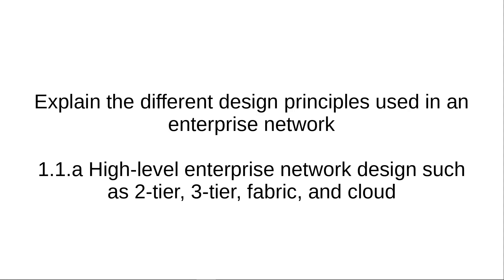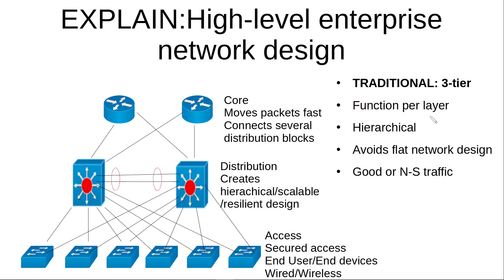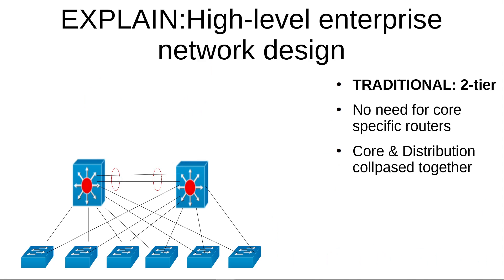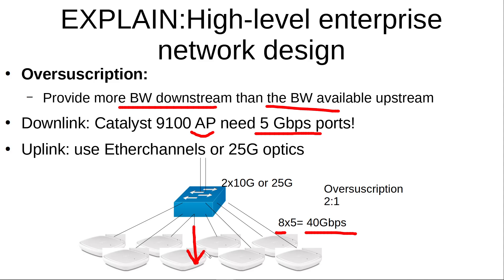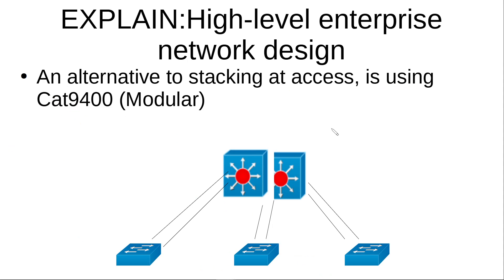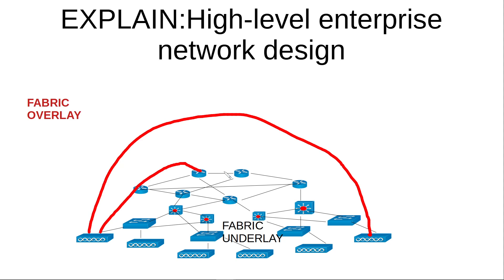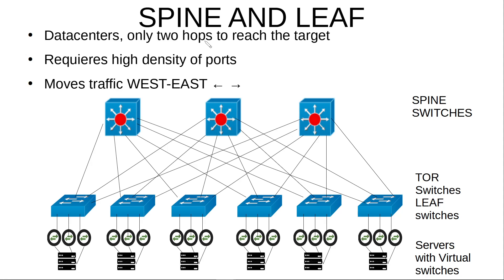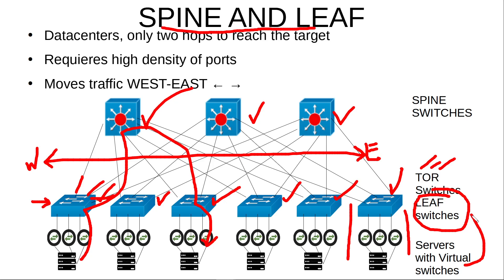1.1.a High-level enterprise network design such as 2-tier, 3-tier, fabric, and cloud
1.1 Explain the different design principles used in an enterprise network
1.1.a High-level enterprise network design such as 2-tier, 3-tier, fabric, and cloud